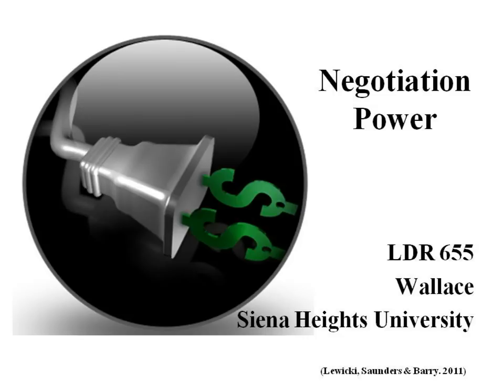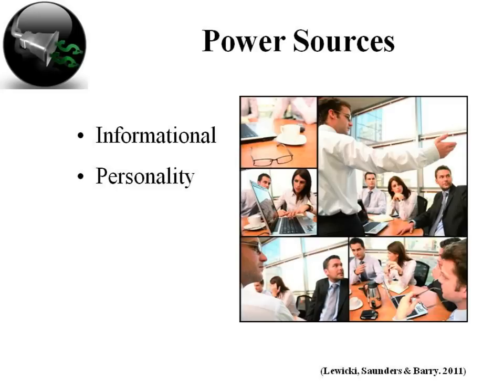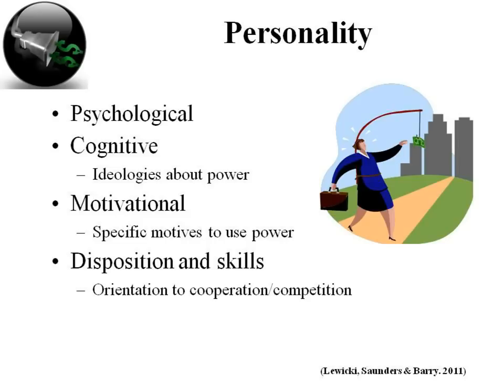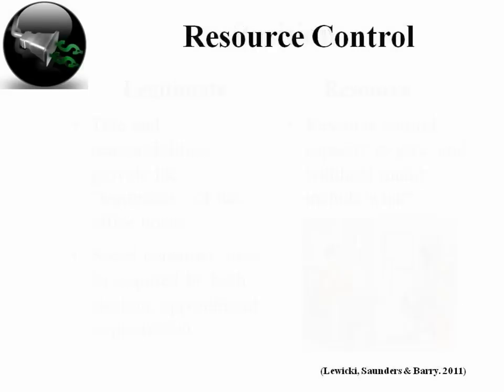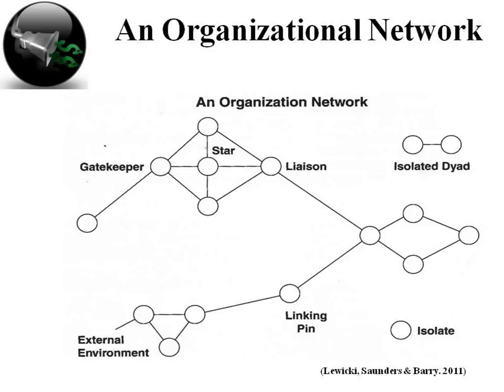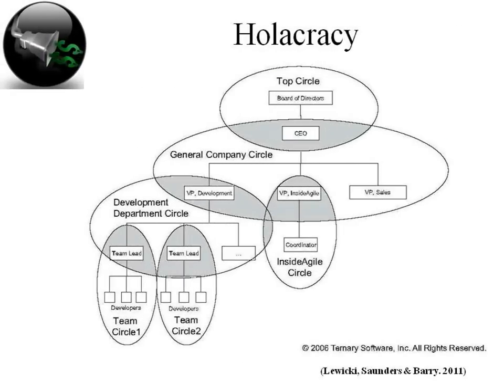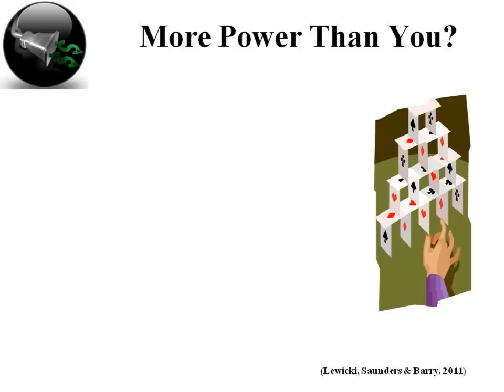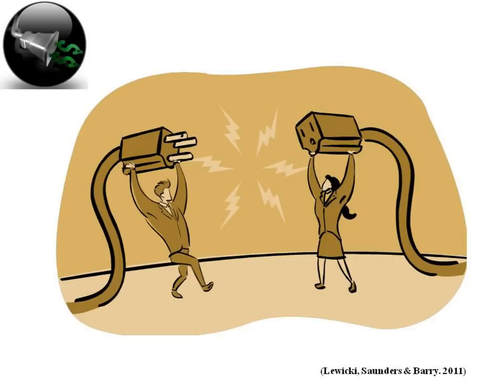Negotiation Power.mpg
Chapter 7 discussion on Negotiation Power based on the text Essentials of Negotiation 5e by Lewicki, Saunders and Barry (2011) from McGraw Hill.  Part of a blended graduate studies class LDR 655 for Siena Heights University at Lake Michigan College.  Alternating online (videos) with in class presentations (video production tbd).